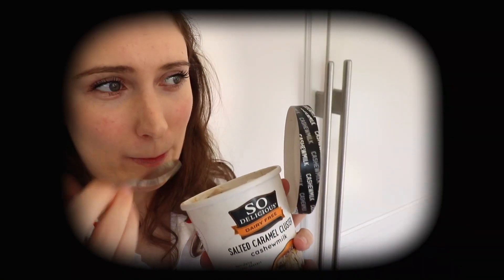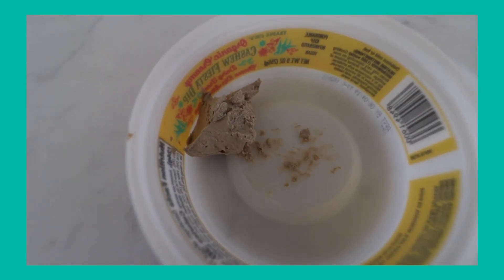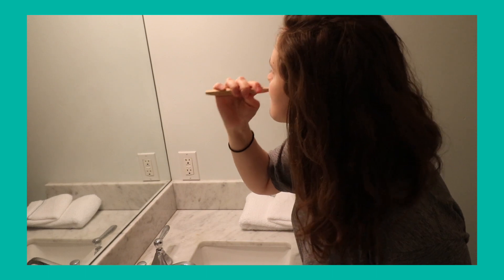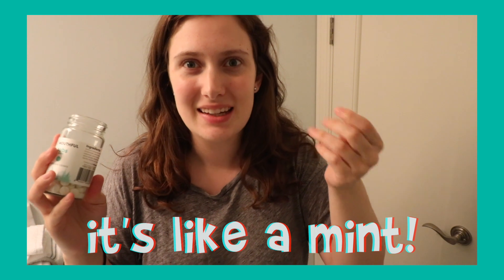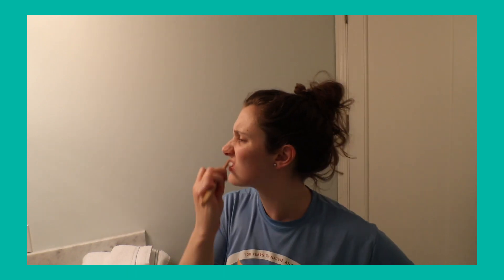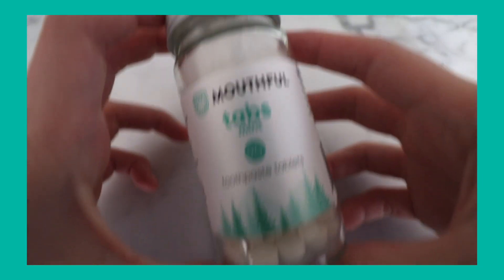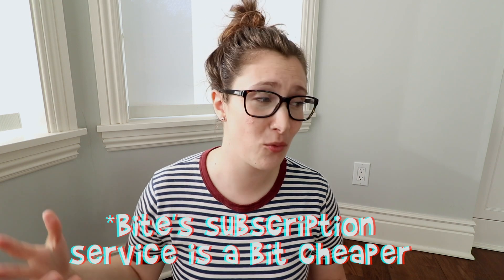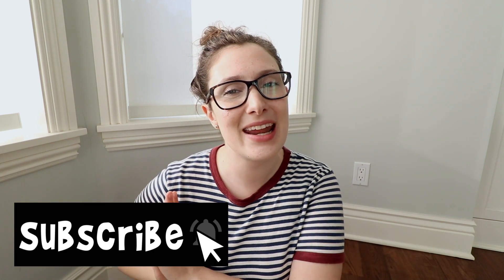Testing ZERO WASTE Toothpaste // Bite, David's, Mouthful, & more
I haven't tried a lot of zero waste/ low waste toothpaste. So I thought I might as well give it a shot. I tried Bite toothpaste bits, Mouthful toothpaste tablets, David's toothpaste, and a clay-based toothpaste from a local zero waste refill shop. All of the toothpastes are vegan and cruelty-free! 🙌This is just one way you can cut out more plastic and live more sustainably! 🌏I hope this video was helpful! Happy Plastic Free July!

**Bamboo Toothbrushes
**David's Toothpaste
**Vegan Floss
**Dr. Bronner's Castile Soap
**Plaine Products Shampoo+ Conditioner
**Meow Meow Tweet Deodorant Stick
**Meow Meow Tweet Jar of Deodorant (not bulk)
**Lena Menstrual Cup
**Stasher Bags
**Hydroflask Water Bottle
**Bamboo To-Go Ware
**Reusable Produce Bags
**Set of 4 Bamboo Sporks
**Eco Nuts
**Stain Remover Soap Stick
FILMING STUFF
**Big Camera
**Old Microphone
**New Microphone
**Wide Angle Lens
**Cinematic Lens
**Small Vlogging Camera

Hi! I'm Kristen. On my channel, I talk about eco-conscious living. Zero waste is great, but it's not realistic to reach that level of perfection (for most people). I try to make eco-friendly/ sustainable living more simple with easy swaps and tips. Living sustainably isn't just about reducing your plastic consumption. Cheers to saving the planet, one video at a time. ;)